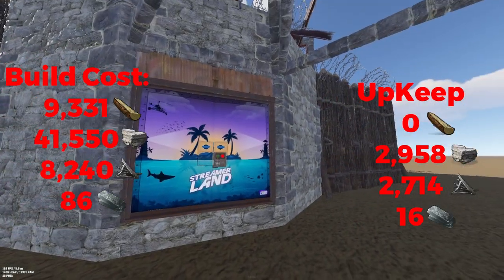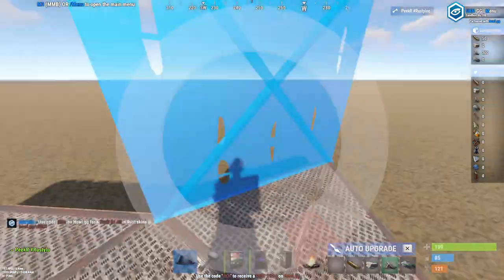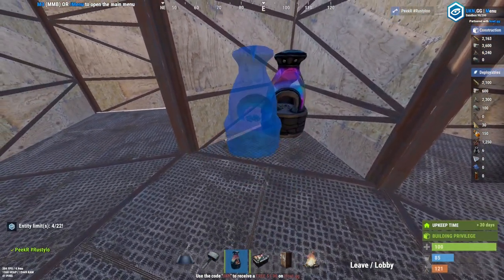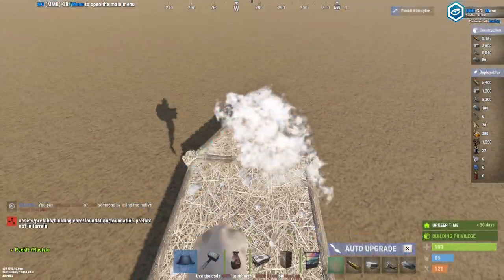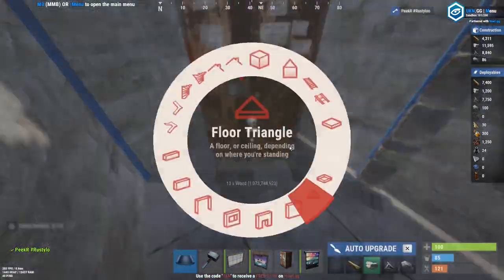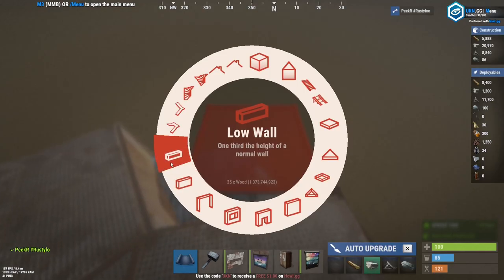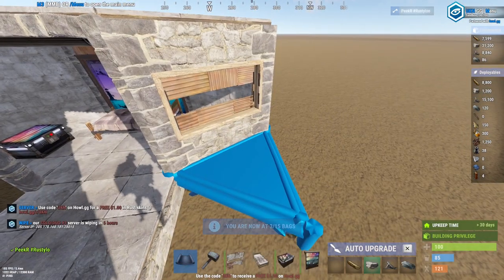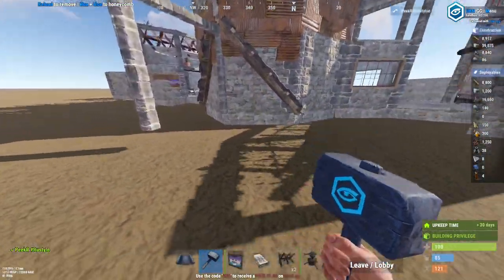The Dung Beetle - Best Solo Open Core Base Deisgn in Rust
Hey everyone, welcome to another video. In todays video im going to show you have to make "The Dung Beetle" Witch is a solo base design with a open core, aswell as a realy nice shooting floor and compound. Its realy strong aginst online raid aswell as offlines. Its a cery cheap rust base design so you dont have to be farming all-wipe to get it done! Anyways guys hope you will enjoy this video!
Thanks to @SecretBuilds for the inspertaion!

This base was built on: Ukn sandbox Eu

0:00 Base tour and cost
1:47 Base build
15:15 Outro